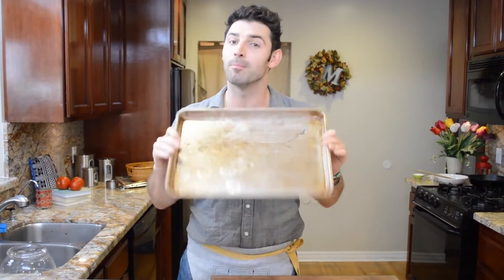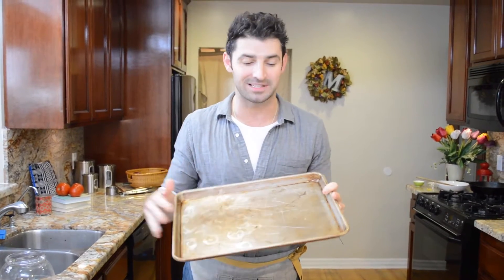Chef Stuart O'Keeffe's Tip for Roasted Vegetables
Learn how to sear and cook your veggies in the oven faster with Chef Stuart O'Keeffe's expert tip.